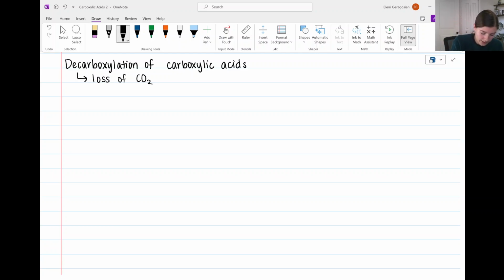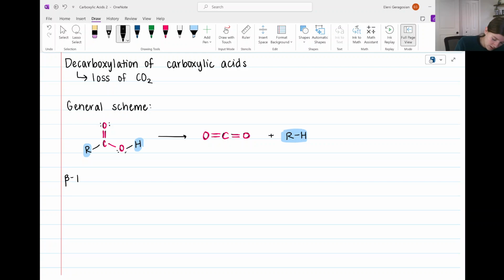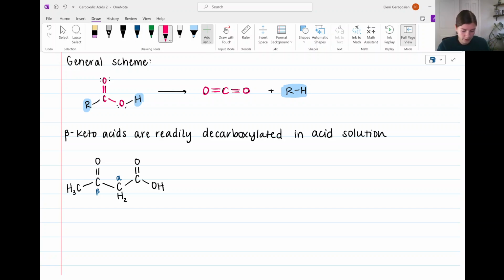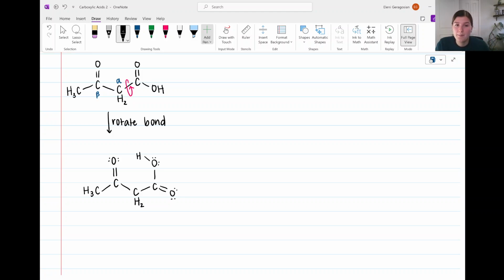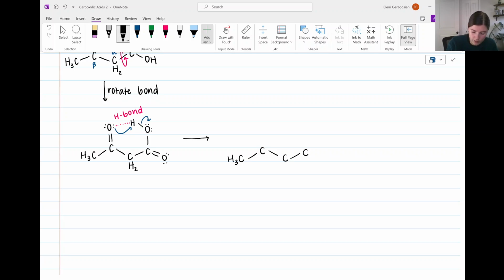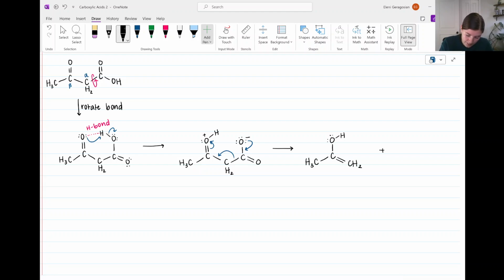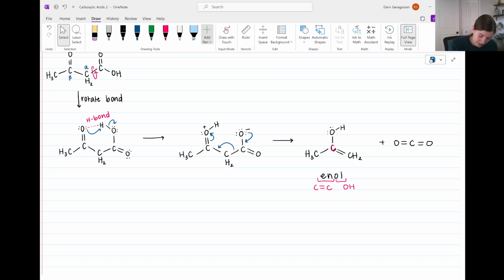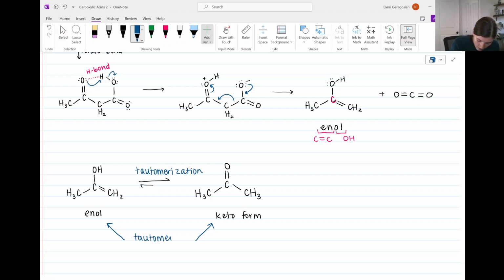Carboxylic Acids 16 - Decarboxylation